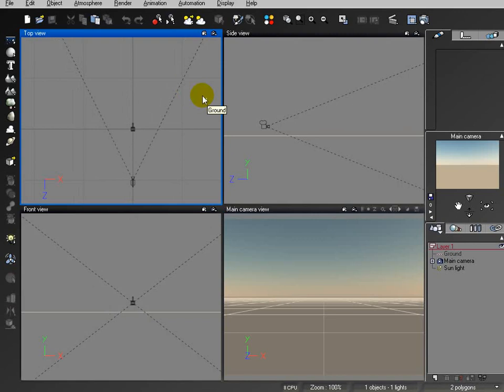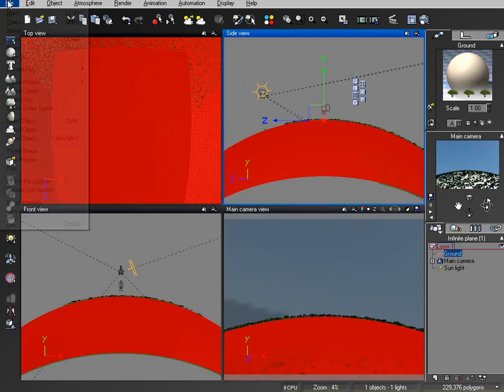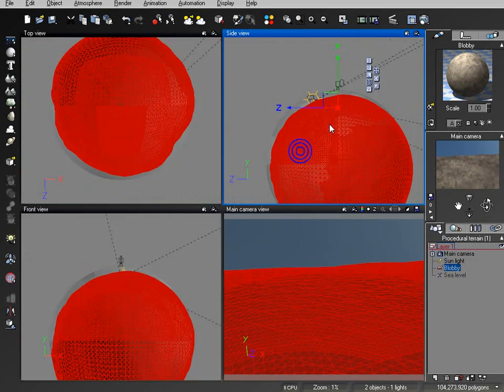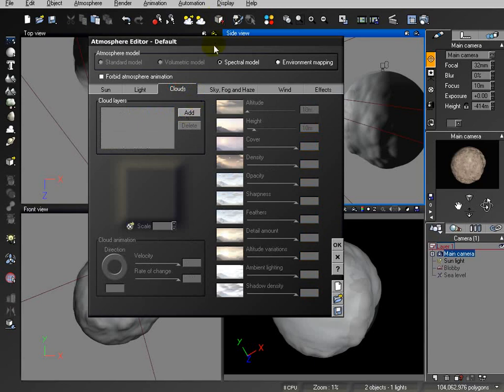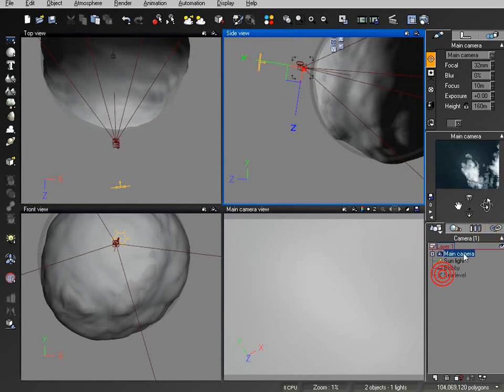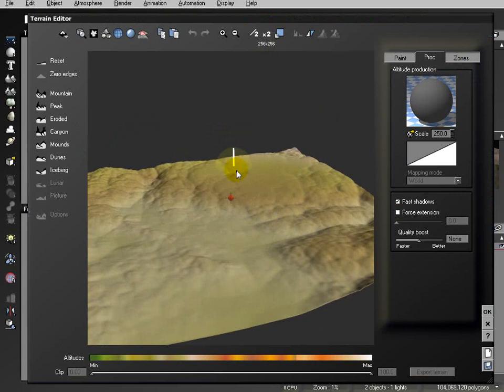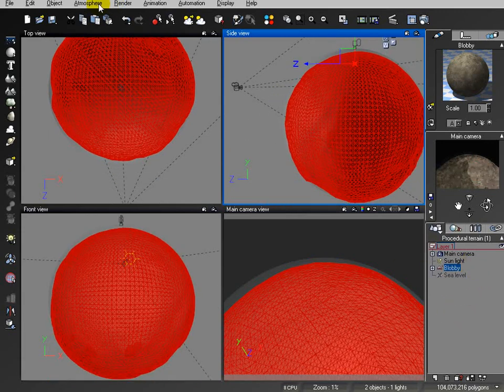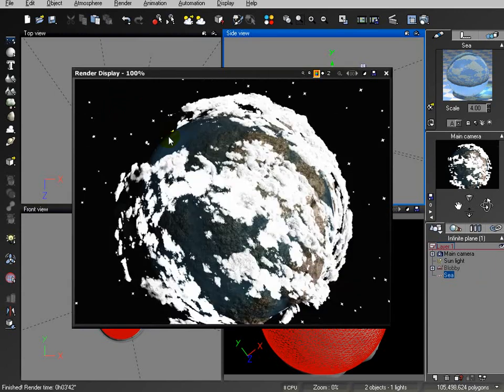Spherical terrains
Advanced options, creating planet, and lighting, atmosphere, and water.